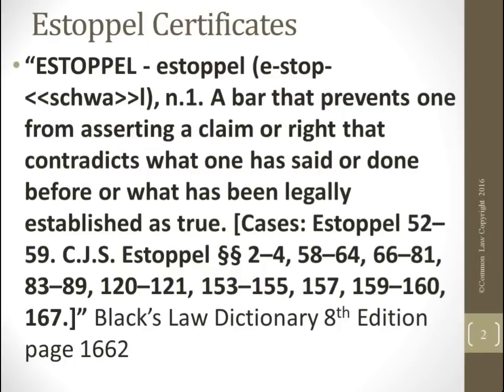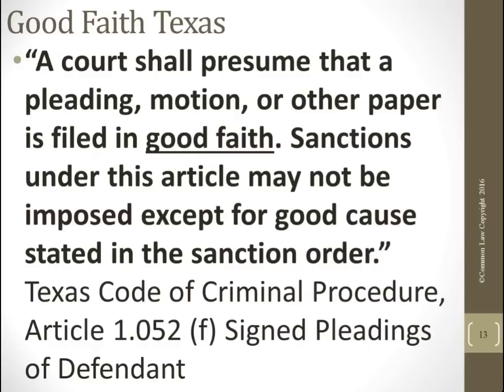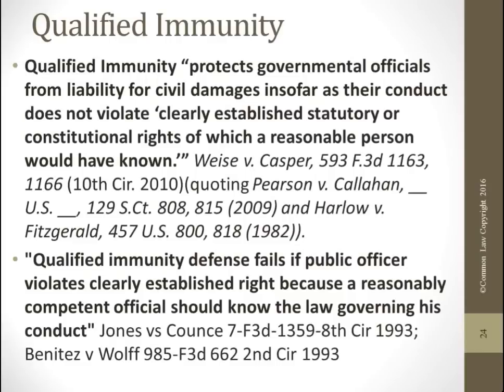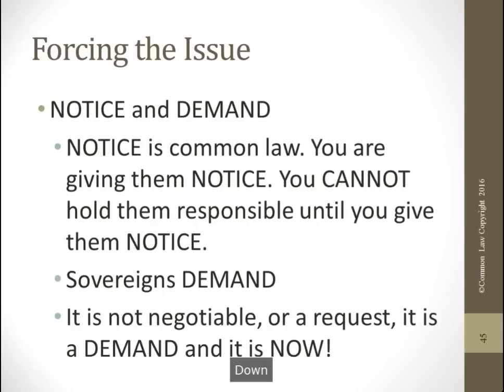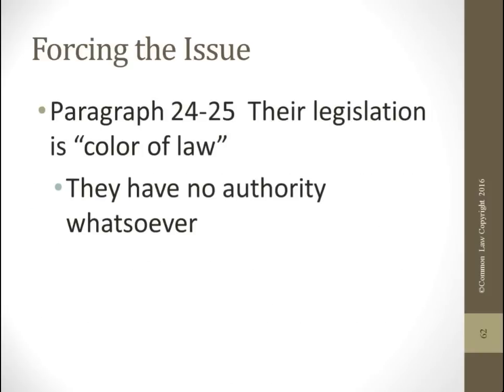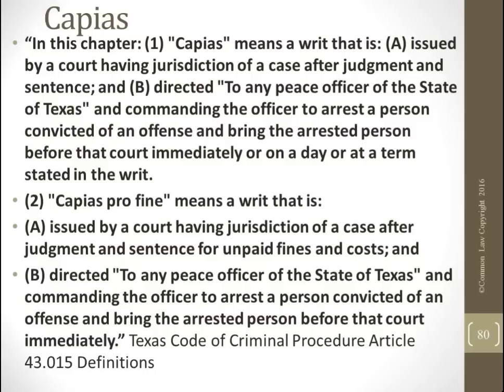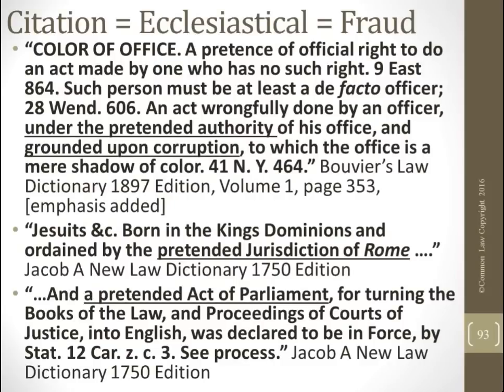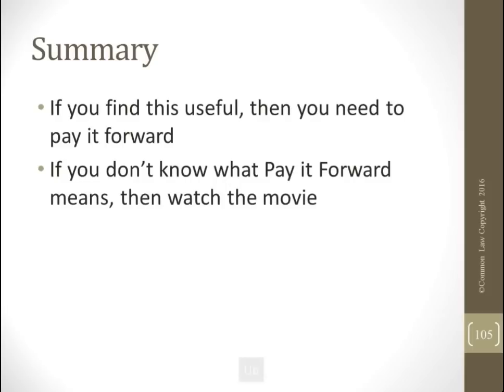D. I. Y. Estoppel Certificates - Make it so they do NOT want to talk to you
This video presents some ideas about how you can make it so they do NOT want to talk to you. This procedure will work for all public servants who are honorable, but you will have to sue the criminals who perjure their oaths. You use this procedure to build a case against public servants who intend to perjure their oaths.

Youtube wants to be sued because they have taken my channel down twice

For information on how you can obtain a copy of all of my youtube videos in *.mp4 format, as well as a DVD with over 50 searcheable law dictionaries, and other books and forms, contact me privately.

There are some files available on my website that were previously in the Yahoo group files directory. Yahoo deleted all of their groups.

SovereigntyInternational.fyi

I have 2 private groups

Litecoin is the preferred method of payment. You can send Litecoin to

LX9LjYiHkH3NFwq1mdstBuypKLoWeAFzNJ

Bitcoin Cash is below

qrhukh9c3m8gz872rw5lcjwy0r4cm3rnxuwwud8ga0

My new book is now in stock and available for delivery from my website below, or from Amazon.com in Hard back  or kindle

"What truly matters is not which party controls our government, but whether our government is controlled by the people. "

"At the center of this movement is a crucial conviction: that a nation exists to serve  its citizens."

"For too long, a small group in our nation's Capital has reaped the rewards of government, at the cost of its citizens. Washington flourished - but the insiders refused to share in its wealth. Politicians prospered - but allowed our jobs to leave and our factories to close."

"Not anymore."

Donald Trump in his 2016 inaugural address.

Read the hard evidence that exposes how our elected officials sold Americans into slavery.

Understand the founding fathers' true intent when they formed our Republican form of government.

Discover the influence of the satanic Roman "cult" on our politicians and political system.

Does Donald Trump want to transfer power back to "We the People"? In Trump you will see the great battle that is upon us.

Do you want to  know the origins of the “Deep State”? Who is behind it? It is in the book!

Do you want to know why it is called “the Trump Administration?” It is in the book!

Do you want to know what an “Administration” is? It is in the book!

Do you want to  know how Trump came to be President? It is in the book!

Do you want to know who owns Congress? It is in the book!

Do you want to know why they are called “Law Enforcement Officers”? It is in the book!

Do you want to know how you have become a slave? It is in the book!

Do you want to  know why every President goes to visit the Pope on their first international trip? It is in the book